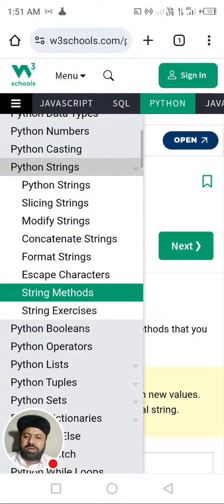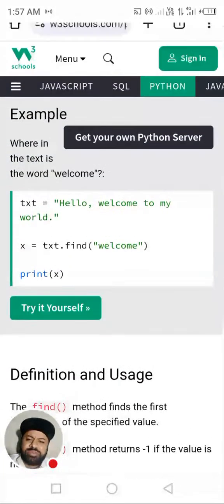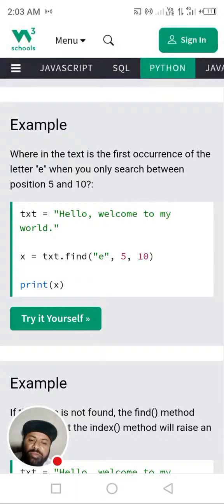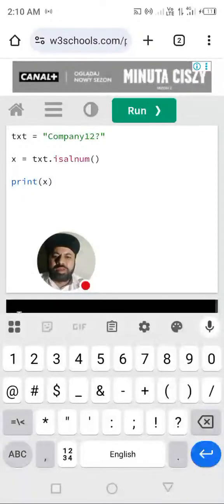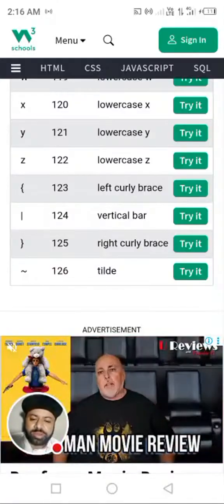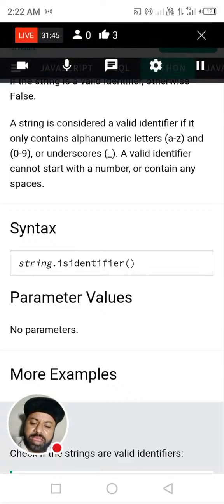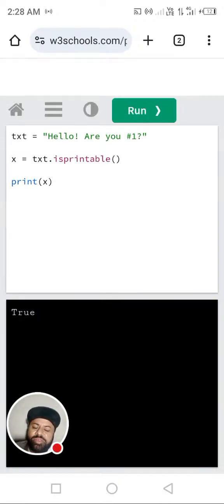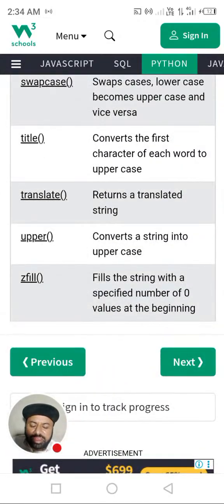Python Learning in English | W3Schools.com Python Full Course | Programming Class in English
🎓 Lecture 8: Python String Methods Explained | Master Every String Function | W3Schools Python Tutorial (English)

Welcome to Lecture 8 of our Python Programming Series (W3Schools Tutorial in English)! 🚀
In this lecture, we’ll explore one of the most powerful parts of Python — String Methods. You’ll learn how to manipulate, search, format, and modify text like a pro using Python’s built-in string functions.

💡 What You’ll Learn in This Lecture:
✅ What are string methods and how they work
✅ How to convert text to uppercase, lowercase, or title case
✅ How to find, replace, and count text inside strings
✅ Checking if a string is numeric, alphabetic, or alphanumeric
✅ Splitting, joining, and trimming strings
✅ Formatting strings dynamically using format() and format_map()
✅ Advanced functions like translate(), zfill(), and swapcase()

🧠 Perfect For:

Python beginners and intermediate learners

Anyone who wants to strengthen their text-processing skills in Python

🎥 Watch till the end to master all 40+ string methods with clear examples and live coding demonstration!

📘 Playlist: Python Programming in English (W3Schools Full Tutorial Series)